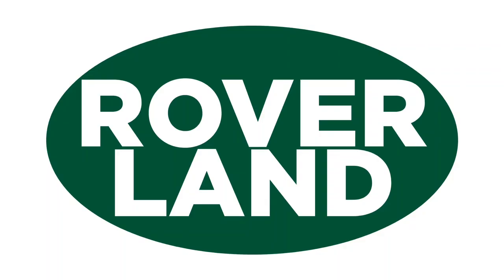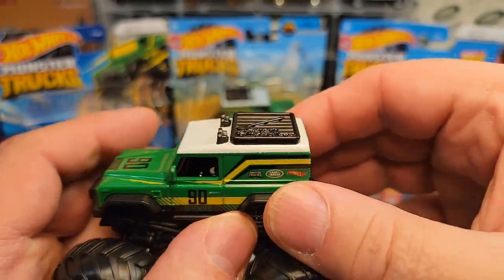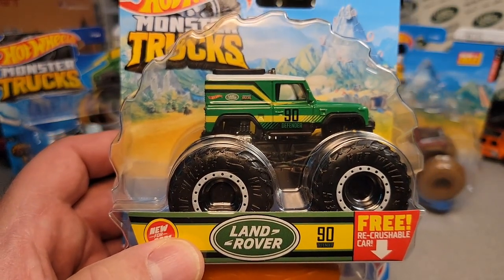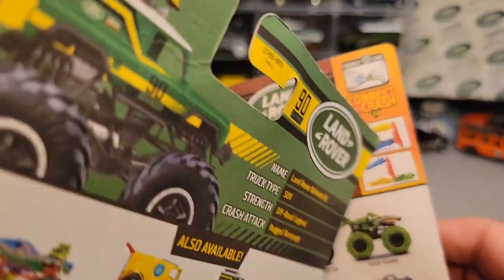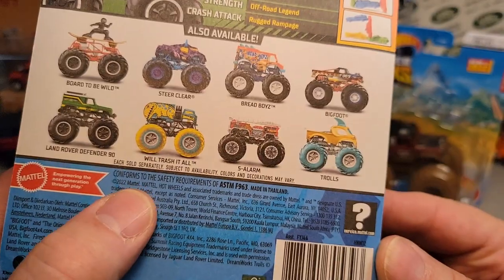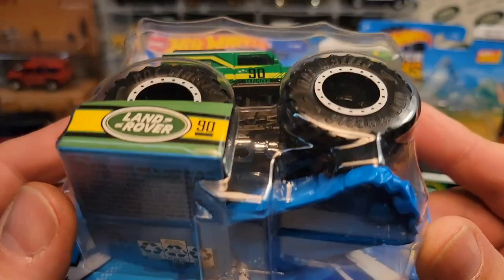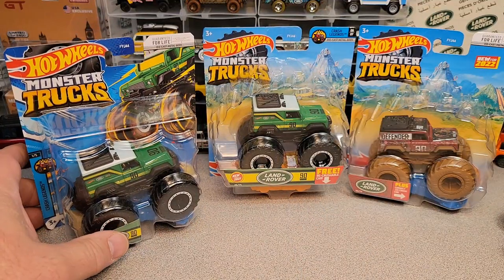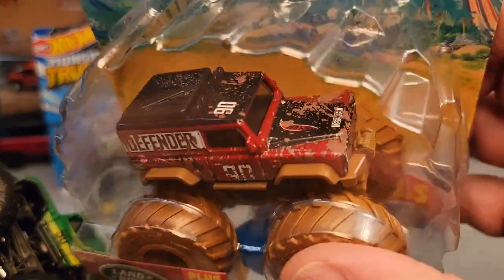Rover Land One Of Wednesday HW MT Defender 90 Review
Rover Land
                     One Of Wednesday
Hot Wheels Monster Trucks Review...

The New, The Old, and The Difference.

My Address:
Dan Winchell